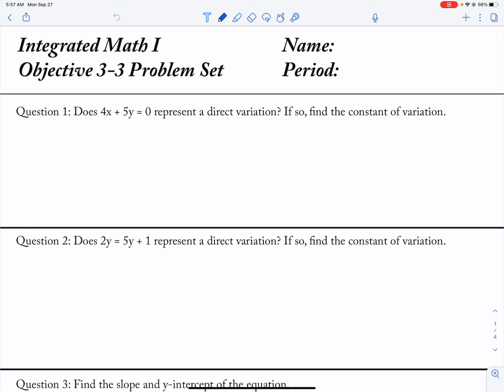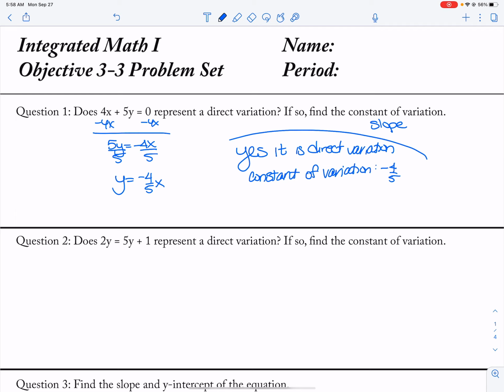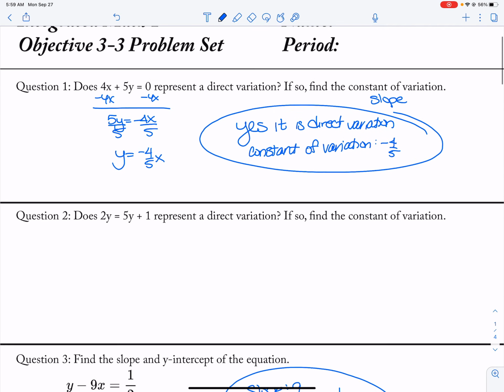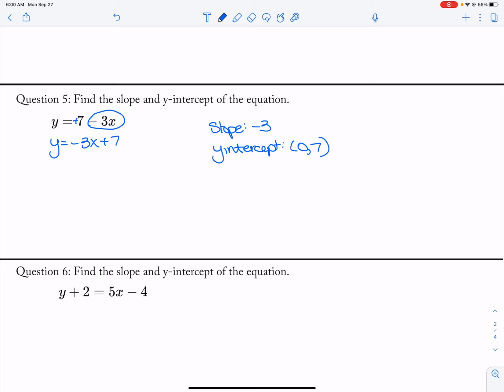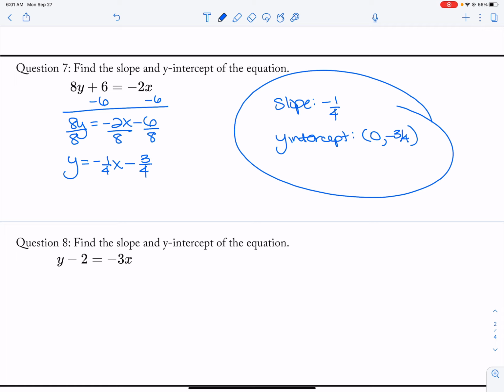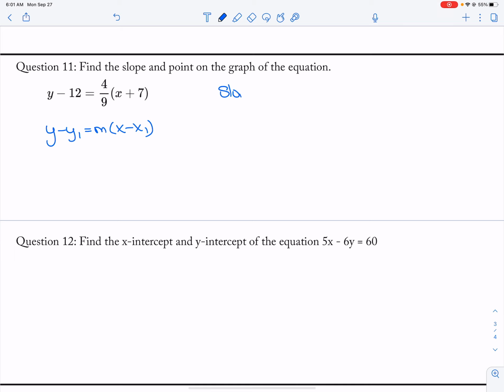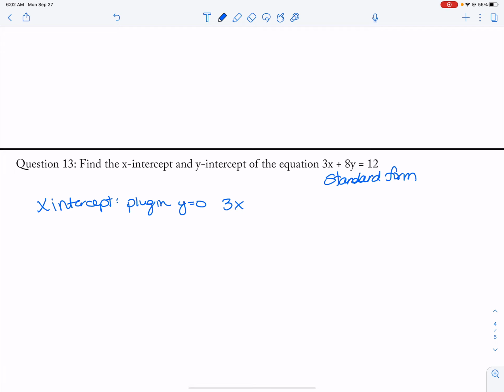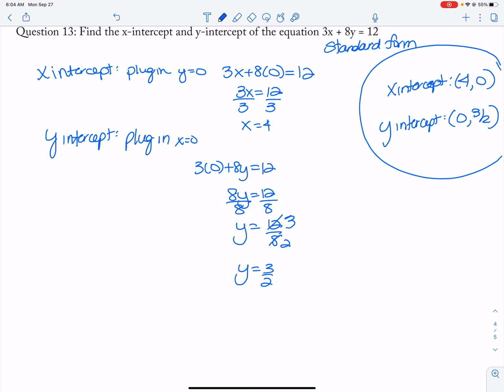IM1_Introduction to Graphing Linear Equations Problem Set Solutions